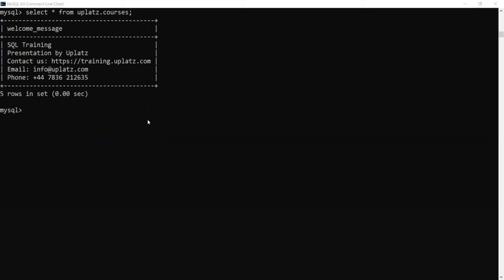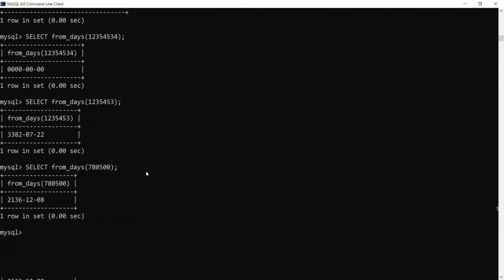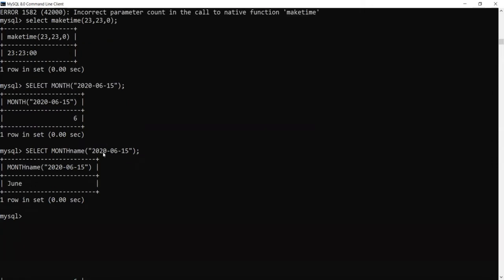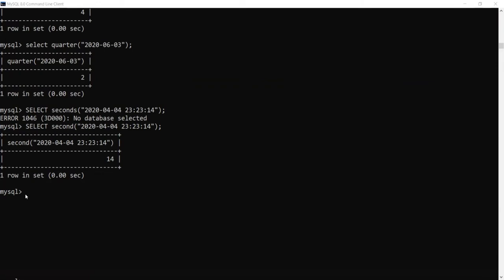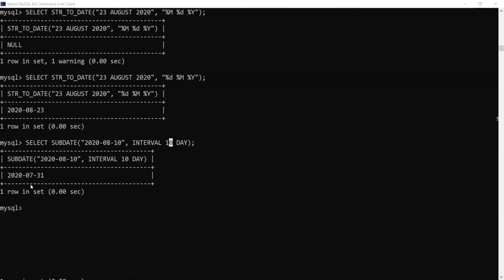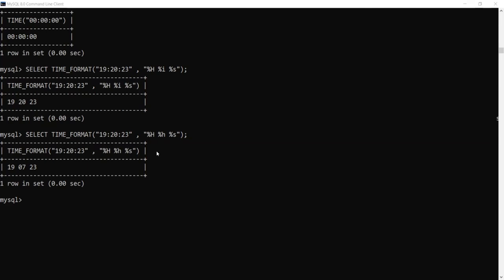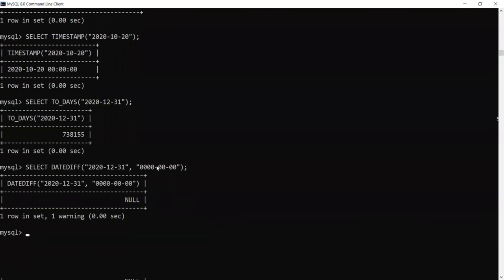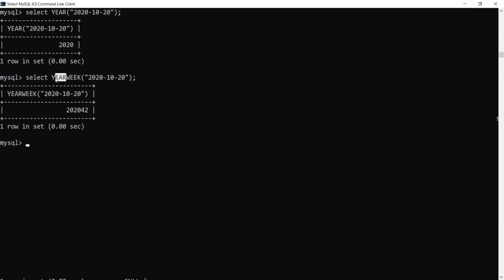12 SQL Date Functions